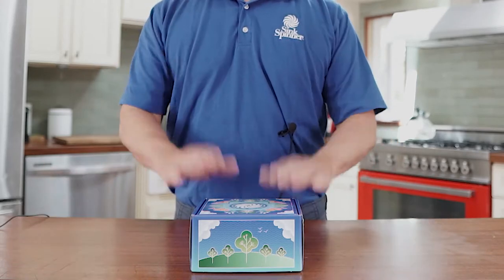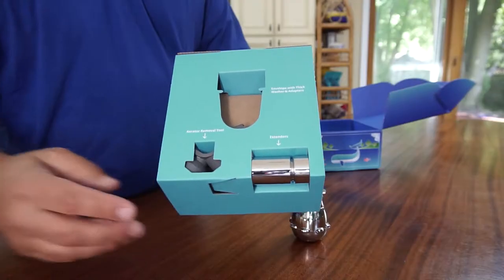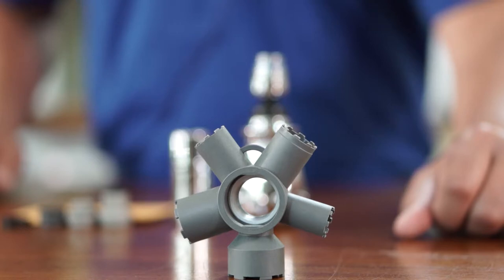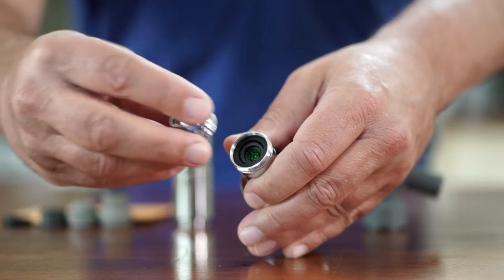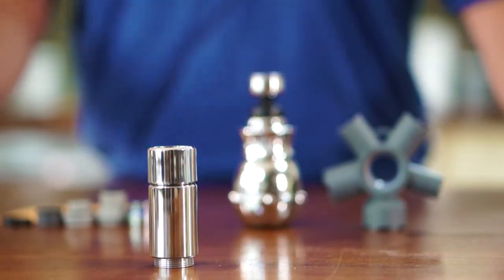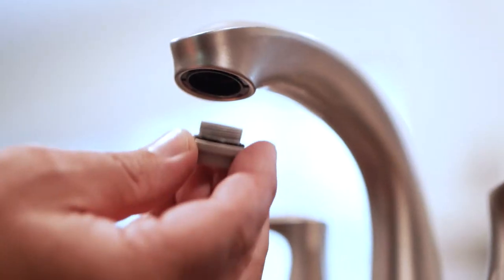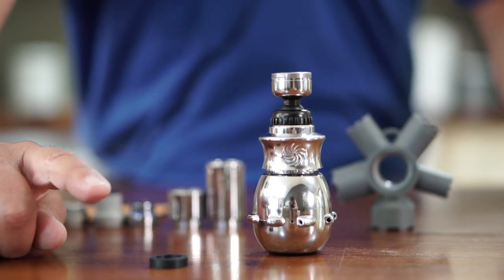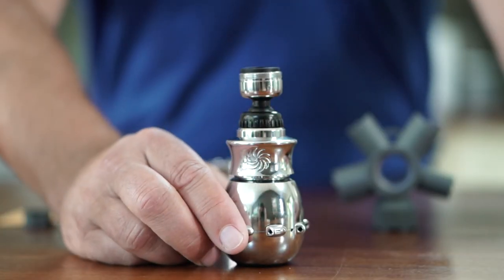Sink Spinner Instruction Video v5